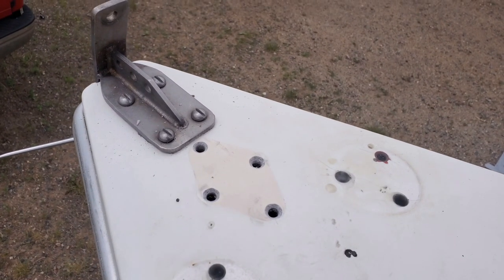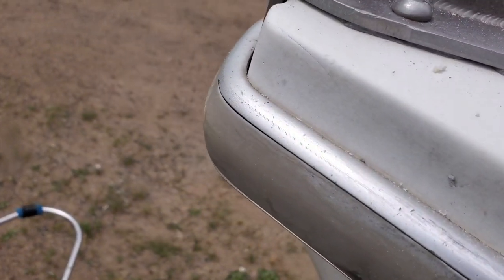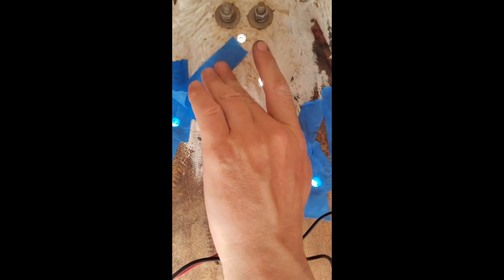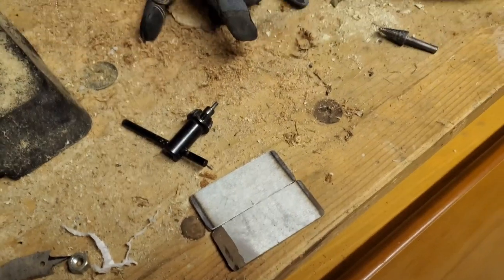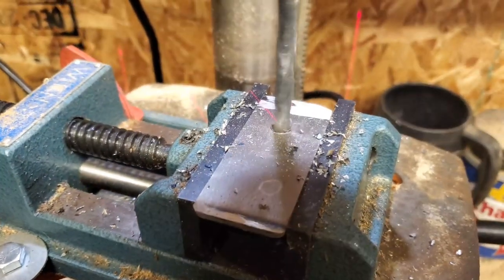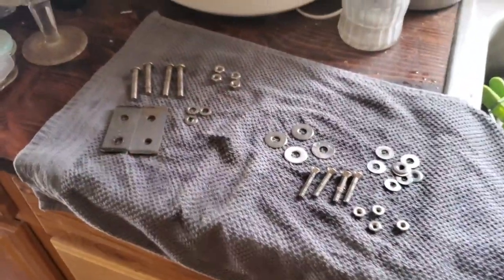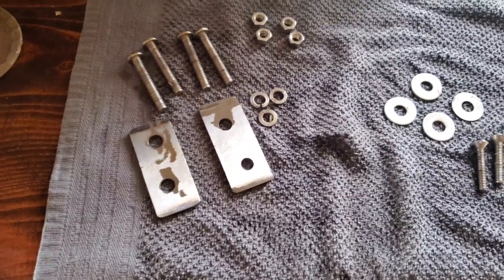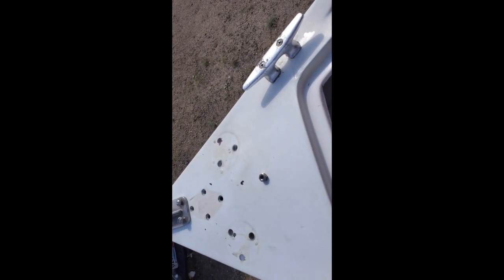Catalina 25 restoration: Sealing and Reinforcing the stem fitting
Link to strap steel
link to butyl tape
link to epoxy kit